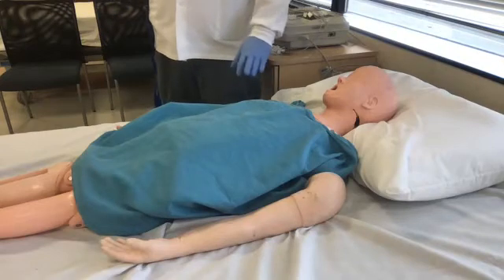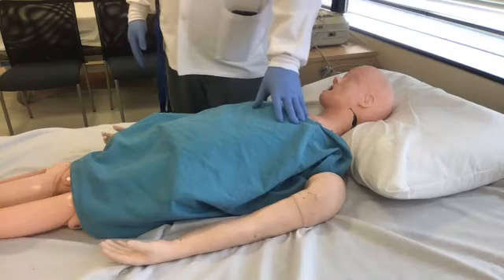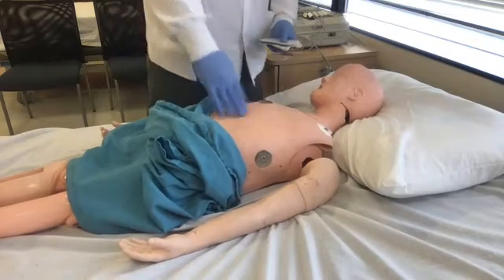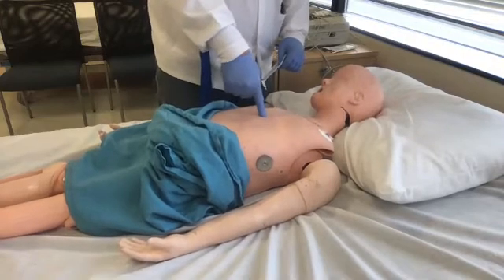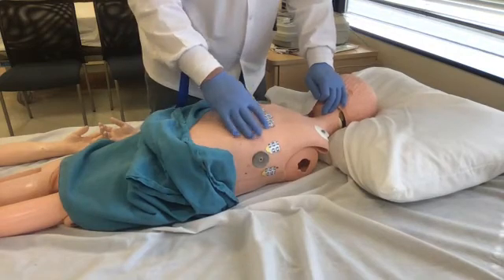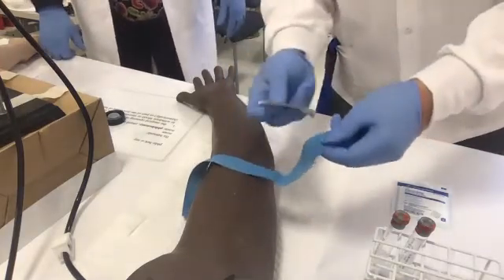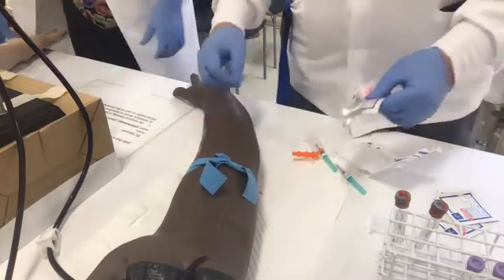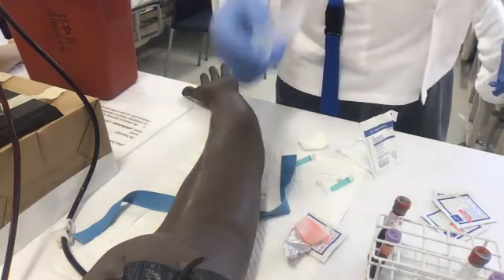MED265 EKG and Phlebotomy Lab 02 25 2021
Nelson C. Garais, MD - Stratford University - Alexandria Campus - Review of Color-Top Tubes and Order of Draw, EKG Demo and Helpful Hints, and Vaccutainer Demo with Helpful Hints